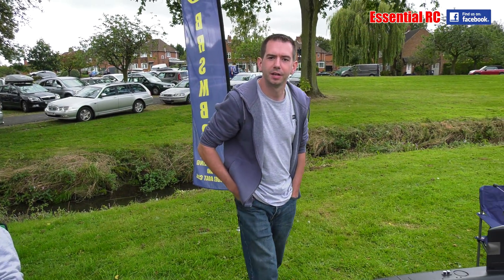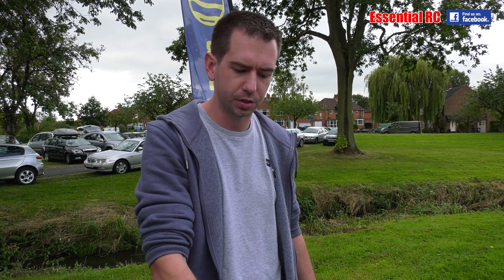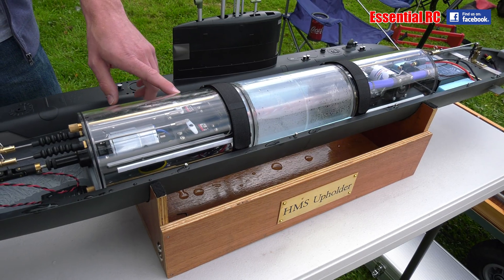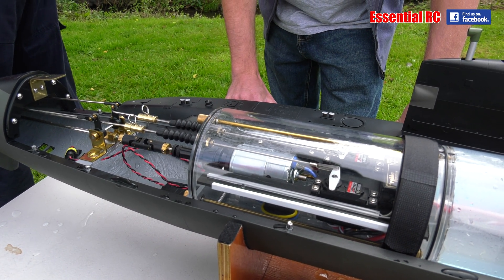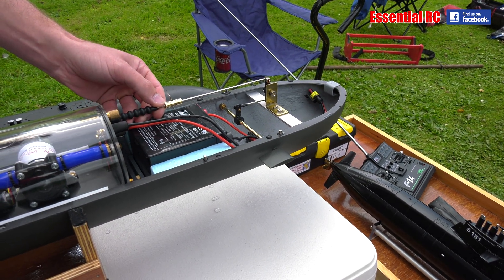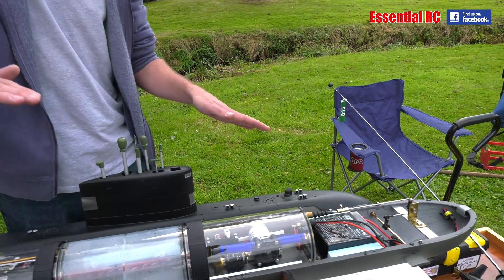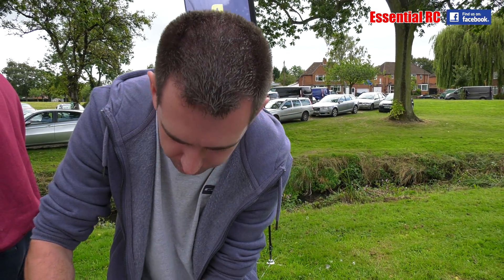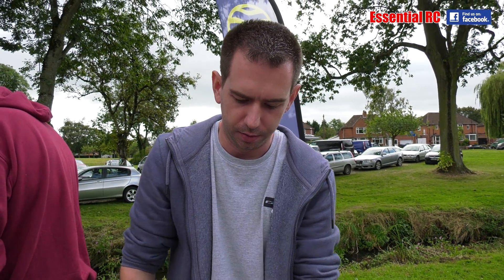RADIO CONTROLLED (RC) SUBMARINE: HOW DOES IT WORK ?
Matt kindly runs me through how his HMS Upholder radio controlled submarine works. The shell for this RC submarine is made by OTW Designs in Loughborough which is run by Bob Dimack. He tells me about how it dives and surfaces, the propulsion and control systems. Impressed by the clean installation of all the gear. It made it easy to understand the function of all the components.

Filmed by Dom Mitchell for the 'Essential RC' YouTube channel at Bournville RC Yacht Racing and Model Powerboat Club using the Panasonic AG-UX180 Pro 4K camcorder. Thanks to Matt for his time and cooperation.